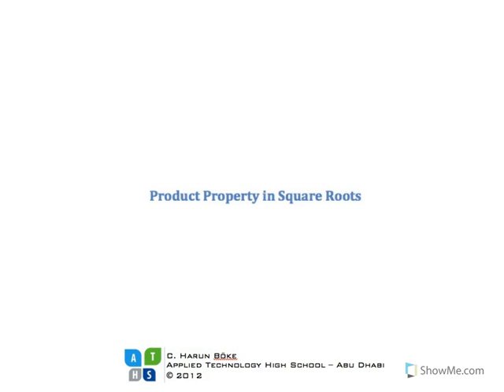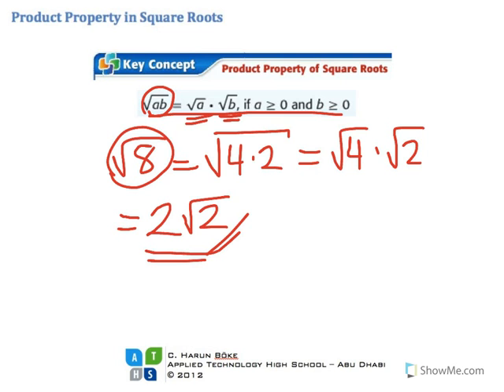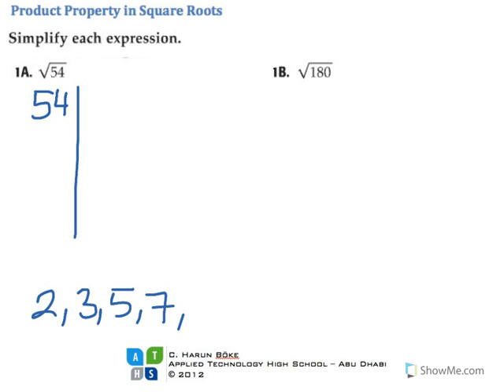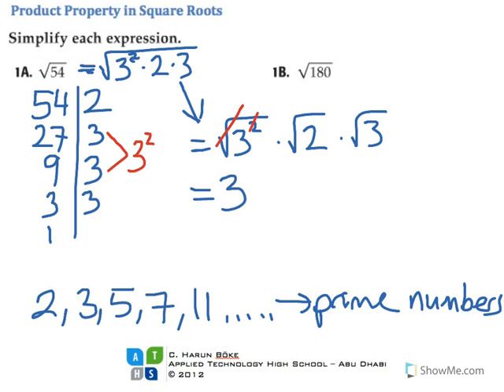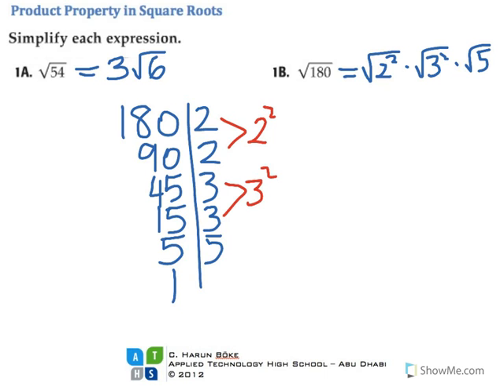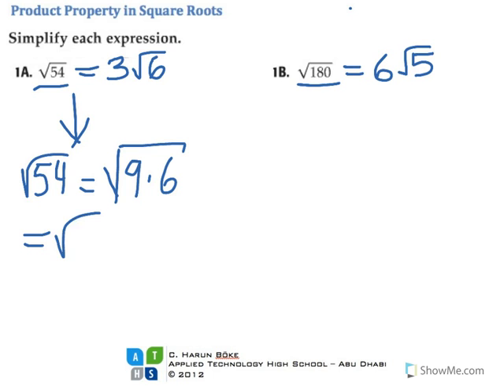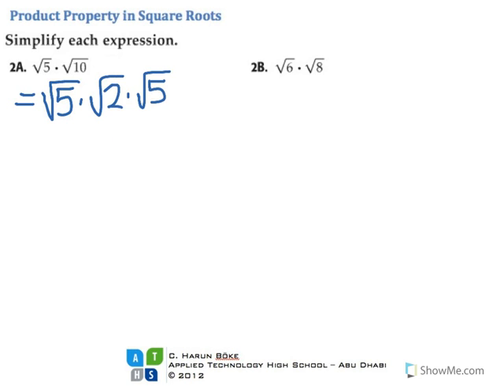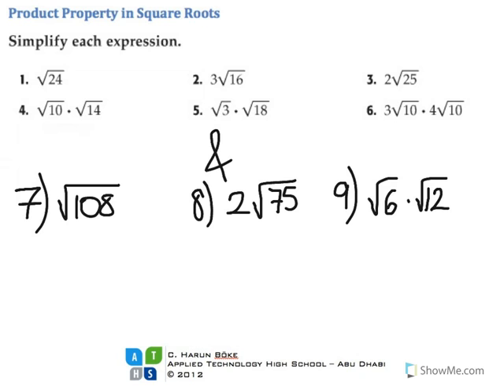product property in square root numbers